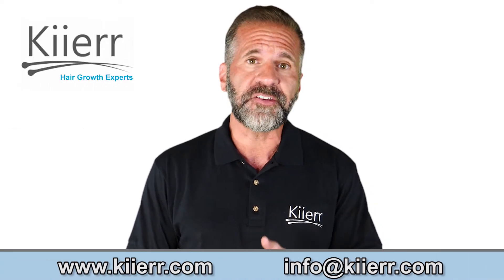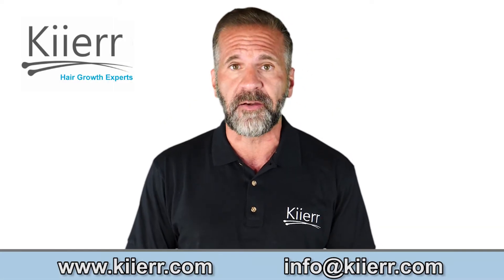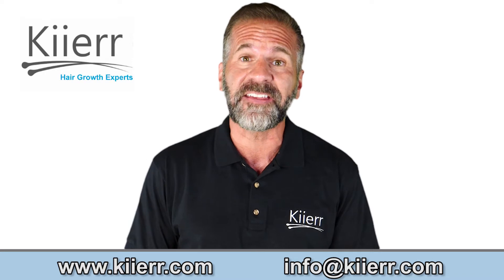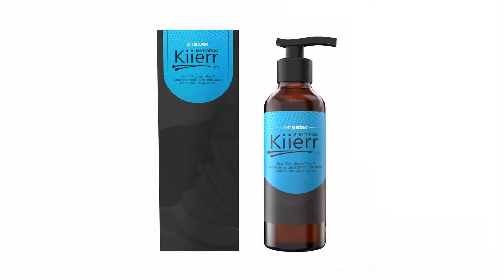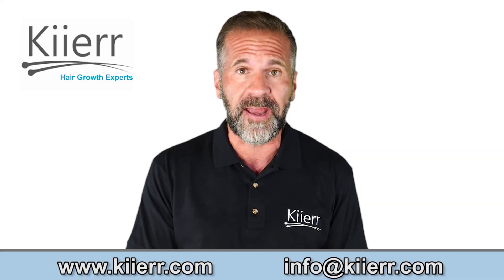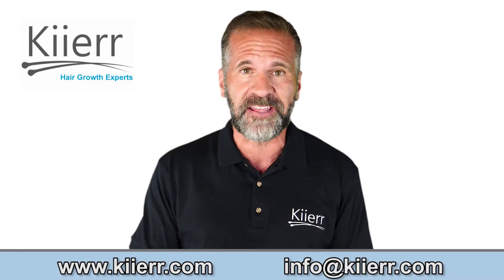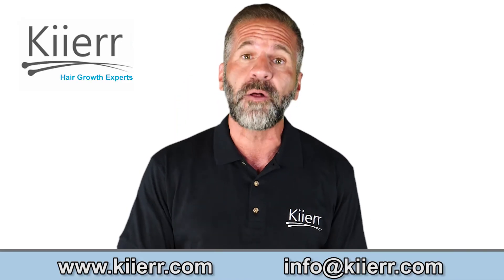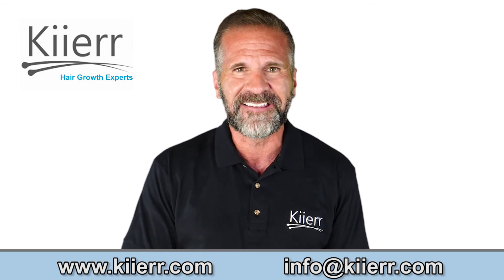What is DHT? Everything You Need to Know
DHT, which is the abbreviation for Dihydrotestosterone, is a male steroid hormone that binds to receptors in your scalp, causing both men and women to lose their hair. It is essentially a hair killer.

Your body produces an enzyme, known as 5-alpha reductive, that converts a certain percentage of testosterone into DHT in the hair follicles. It binds to the receptors in hair follicles, causing them to shrink, weaken, and eventually die. This can lead to a complete and total end of hair growth in the affected follicles, and many men and women experience hair loss as a result.

Products such as Kiierr’s DHT blocking shampoo and conditioner have a formula that works specifically for the health of your hair. Both the shampoo and conditioner block the enzymes that turn testosterone into DHT.

You can also pair Kiierr’s DHT Blocking Vitamins with the use of the shampoo and conditioner. These vitamins are made with all-natural ingredients and effectively block DHT, while also improving the scalps circulation to promote new hair growth.